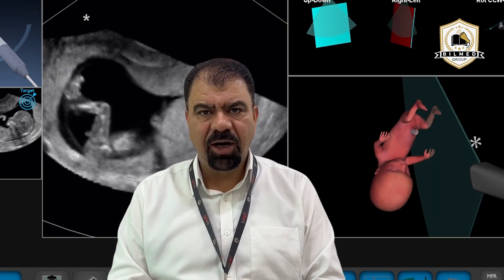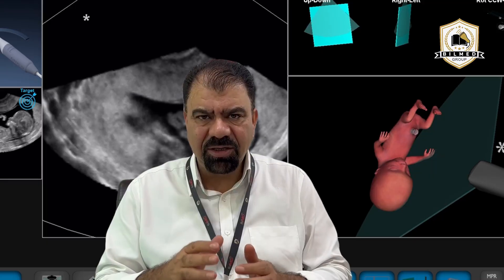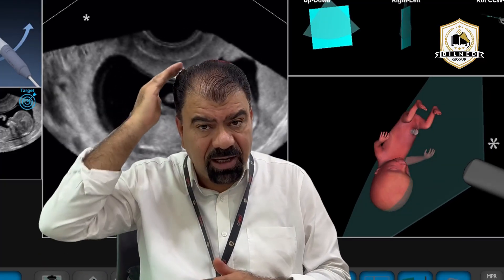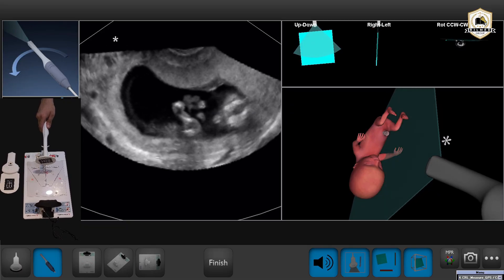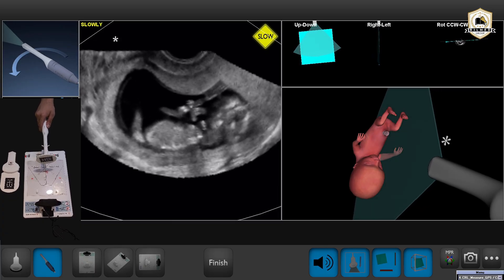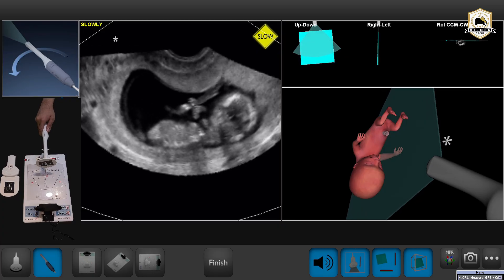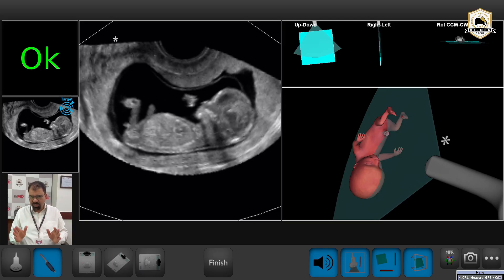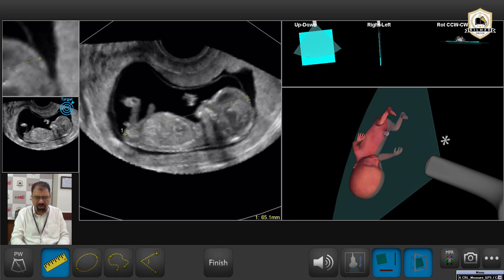CRL practical with ultrasound simulation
CRL (Crown-Rump Length) Measurement – one of the most important parameters in first-trimester ultrasound scans. But mastering it requires more than theory.

👨‍⚕️ In this practical demonstration, watch how medical trainees use the AI-enabled Ultrasound Simulator by BilMed Group of Institutions to:

✨ Accurately measure CRL in early pregnancy scans

🎓 Understand fetal positioning and optimal probe placement

🧠 Learn without clinical risk, using guided simulation

🔍 Build precision and confidence before real-life applications

This simulation provides a safe, repeatable, and instructor-guided environment to ensure correct measurement techniques — a critical skill for OB/GYN trainees and sonographers.

💡 Whether you’re a student or a practicing professional, this demo shows how technology is revolutionizing obstetric ultrasound training.